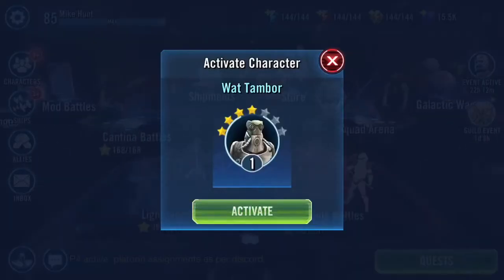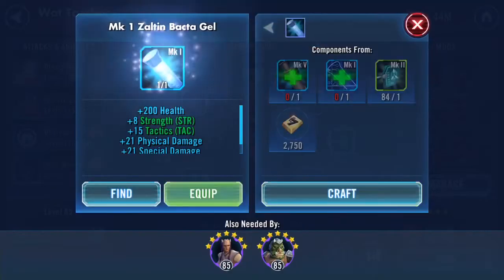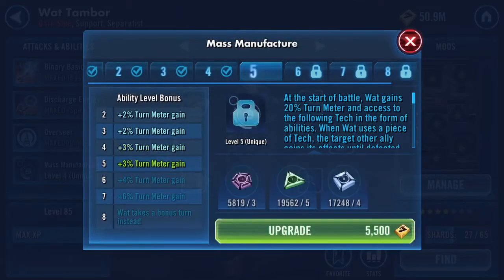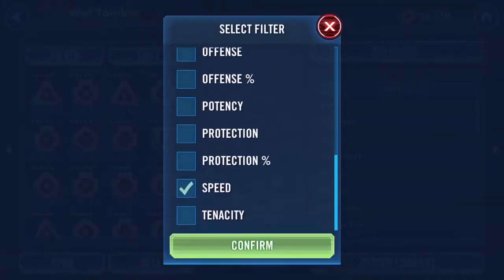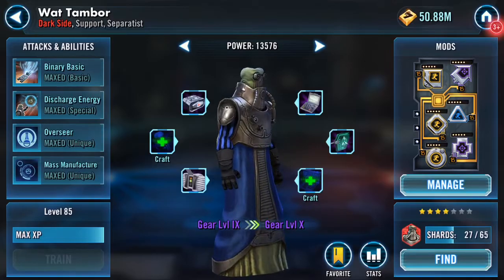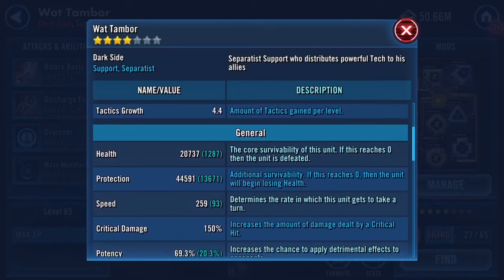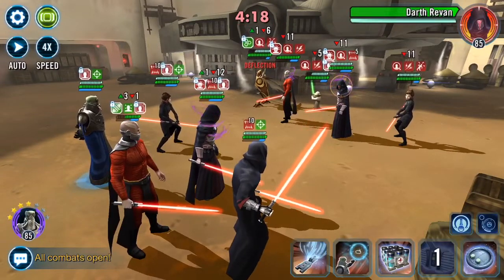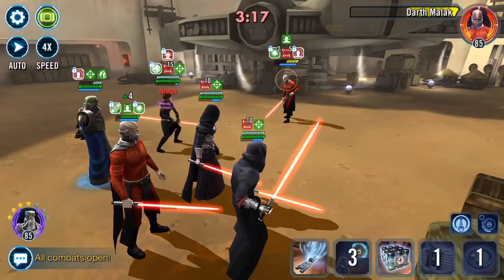Gearing up: Wat Tambor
Plus a battle